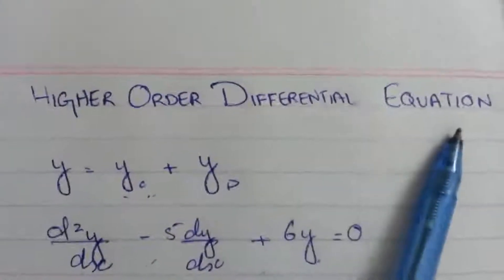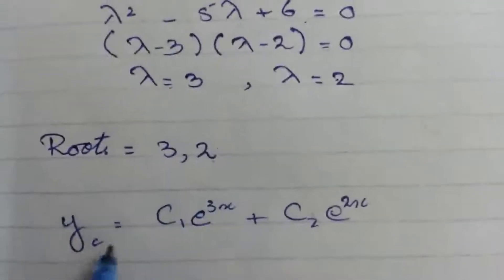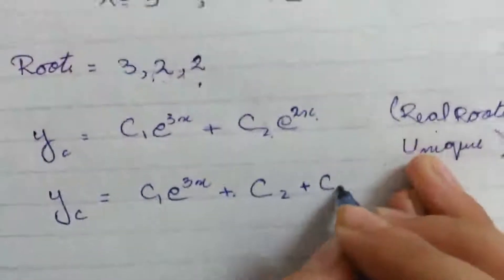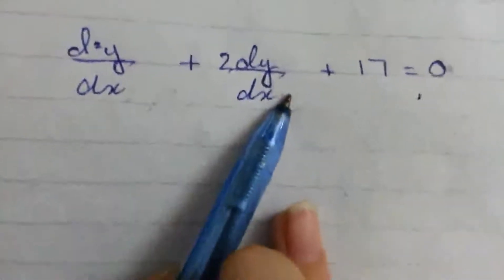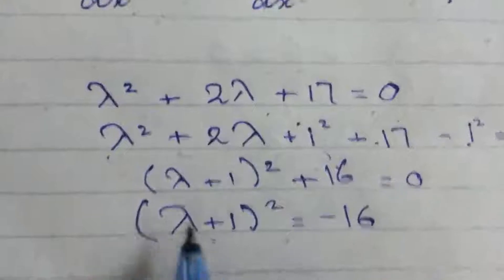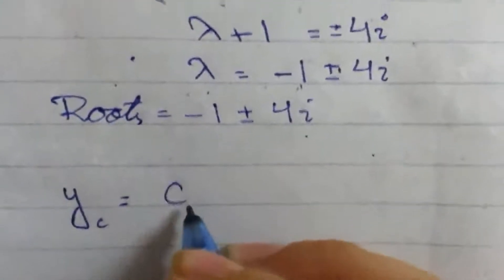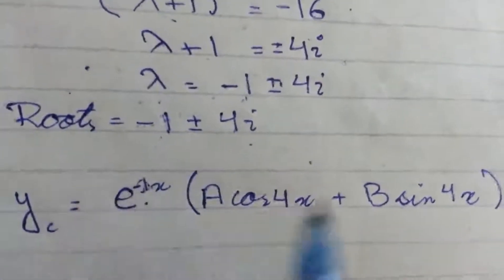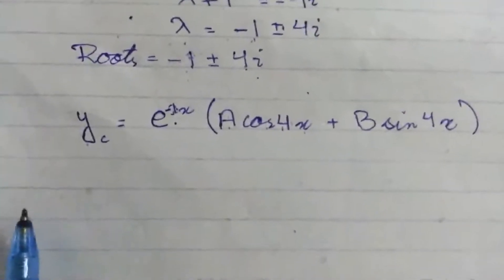how to find complimentary function in higher order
this video is about (yc ) complimentary function of higher order differential equation
teacher = hadeeqa chaudhry